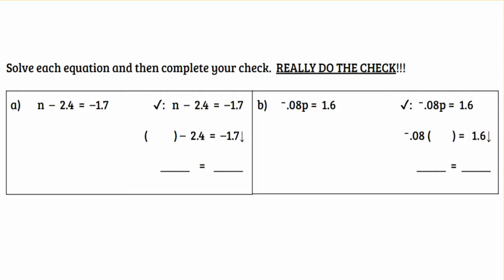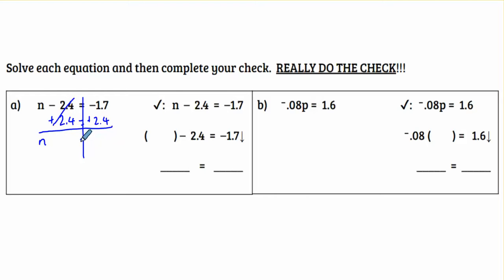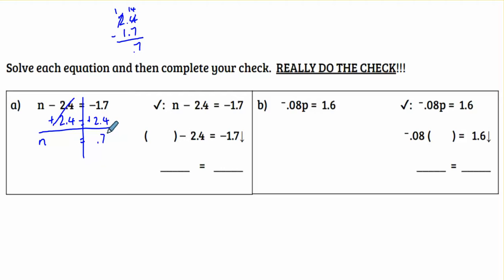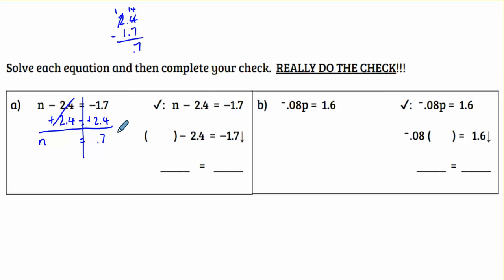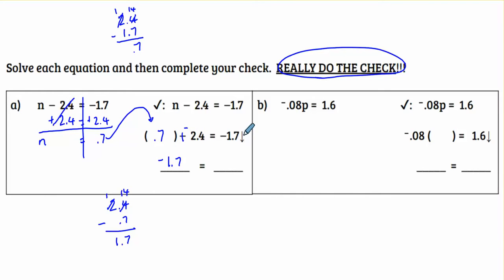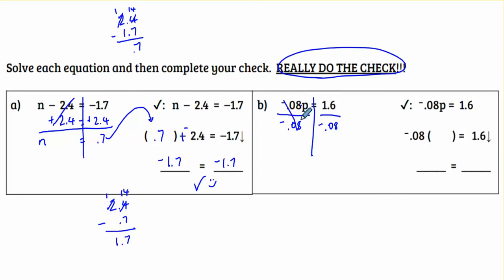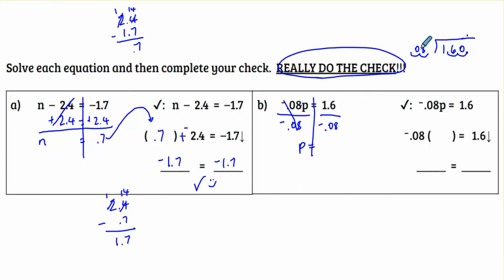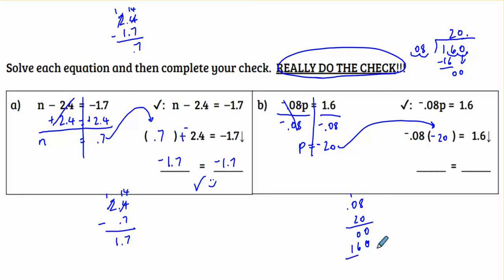3E: Solving one-step equations (Feb 9)